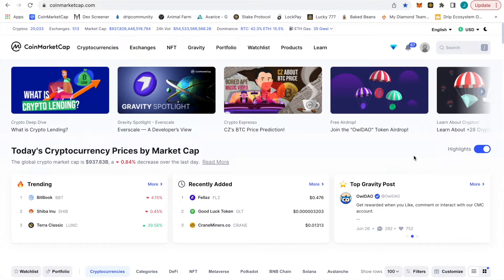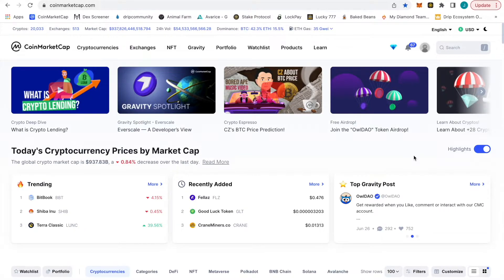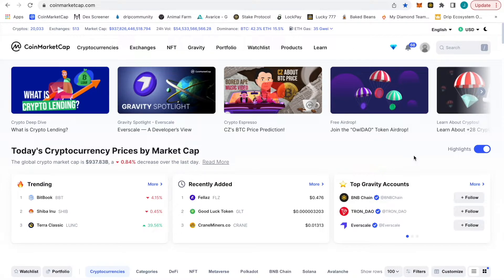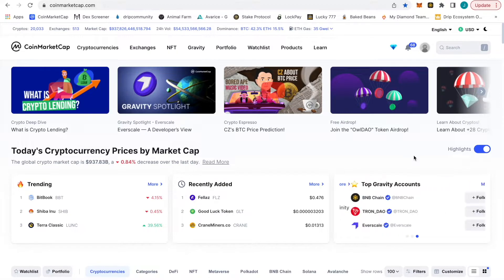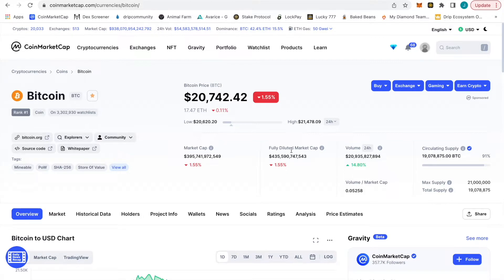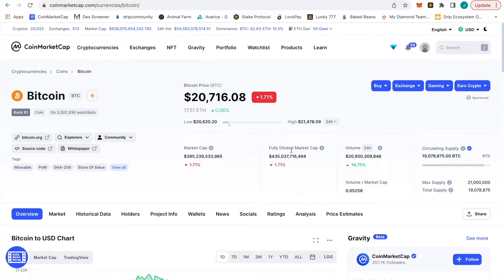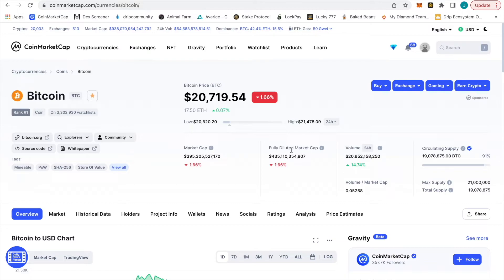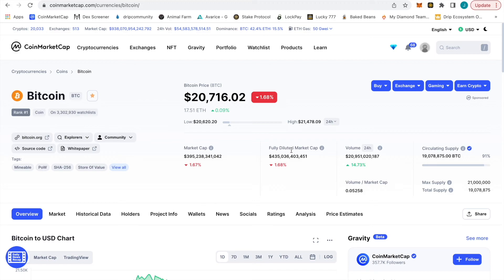MACRO VIEW ON DRIP & THE OVERALL MARKET - DRIP IS IT'S OWN MARKET - DRIP GARDEN ANIMAL FARM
99th episode documenting my journey and helping to contribute to the community.  I'm just an average dude that likes crypto and DeFi.

DRIP MARCO VIEW, AT LEAST MY VIEW!

Requirements to get 10 DRIP if you are part of my team!

- deposit 1 drip into the faucet AND 0.01 into the RESERVOIR (FORGOT TO MENTION THIS! SRY)
- every 10 members, I will airdrop 10 drip to one of the team members
- you can only win once initially
- PLEASE DON'T TRY TO BE SMART, LOL. PLEASE ONLY ONE WALLER PER PERSON.

*NFA. Do your own DD! Crypto is risky, only put in what you can afford to lose!